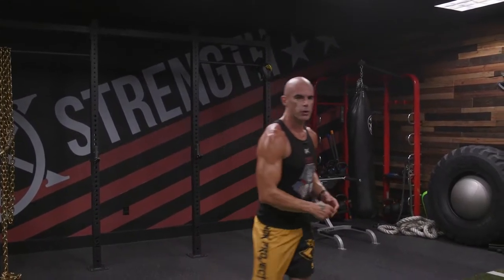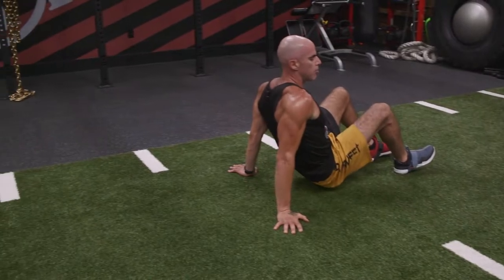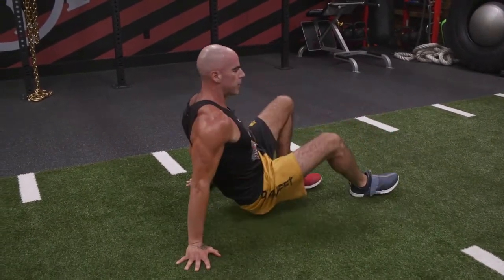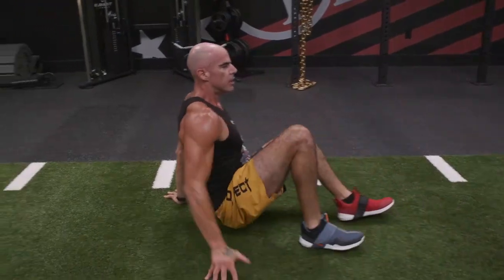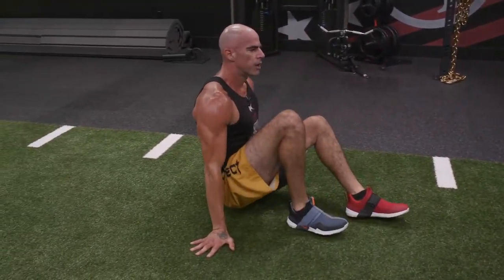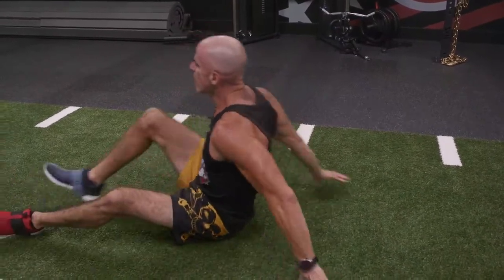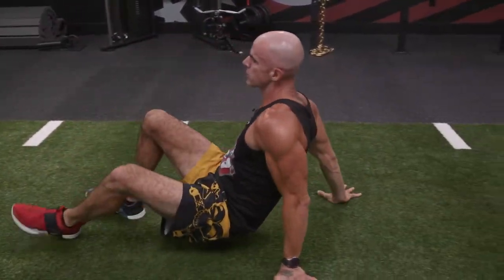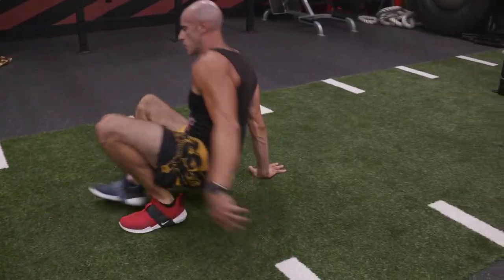Crab Walk Exercise with Coach Steve